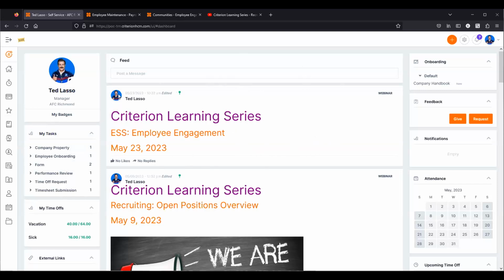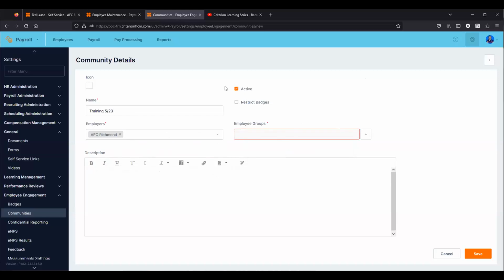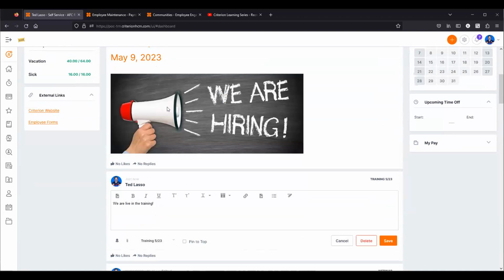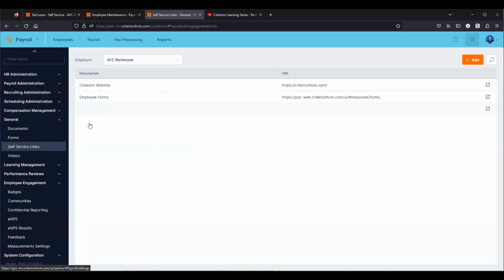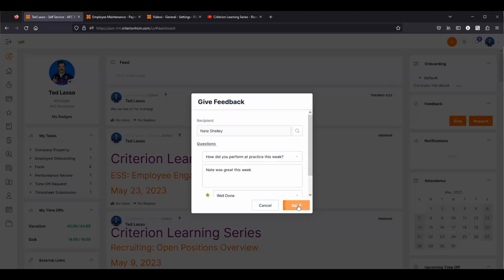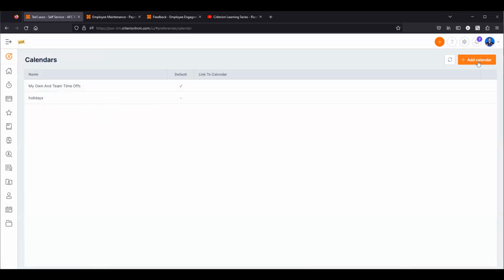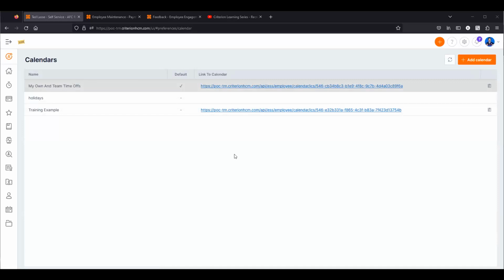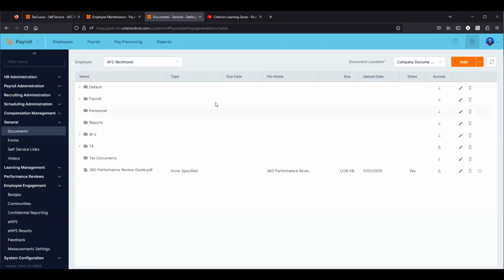Criterion Learning Series - ESS: Employee Engagement